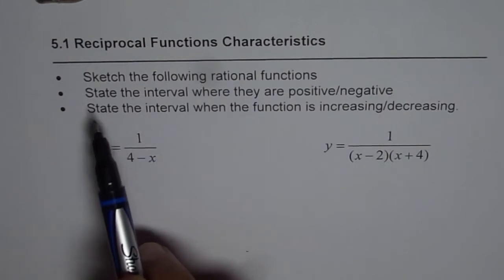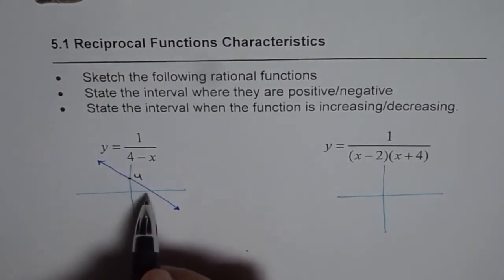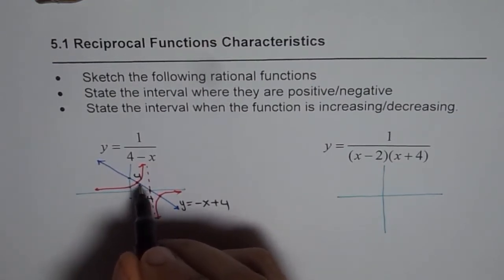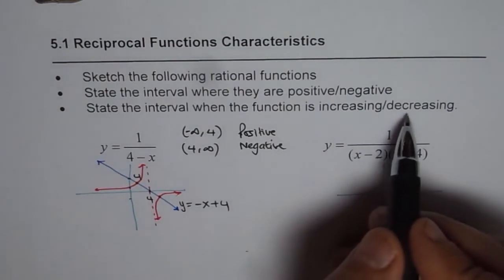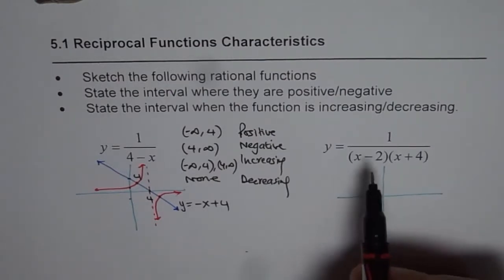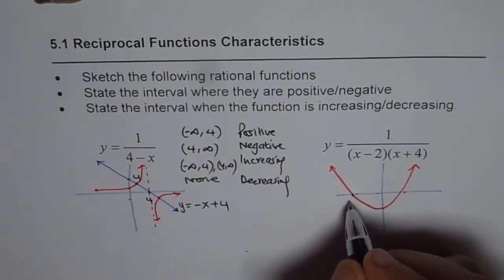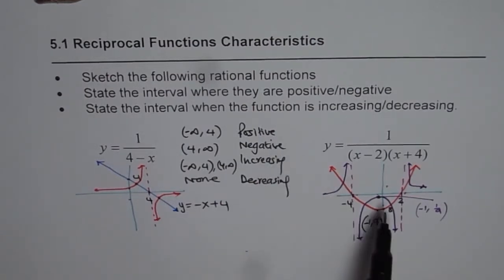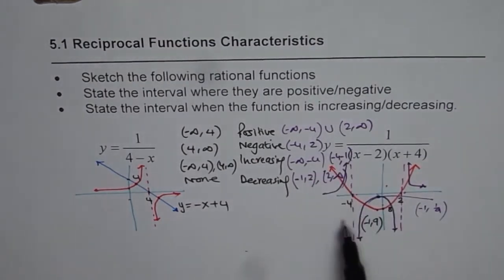Restriction on Domain and Range of Rational Functions